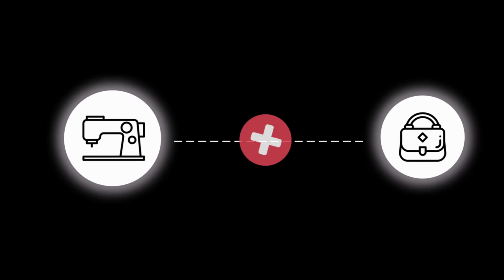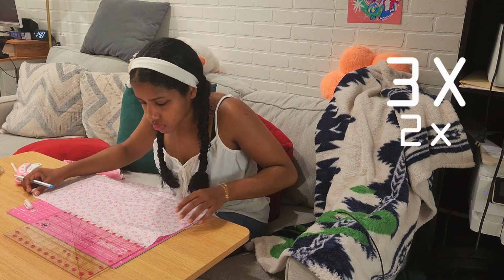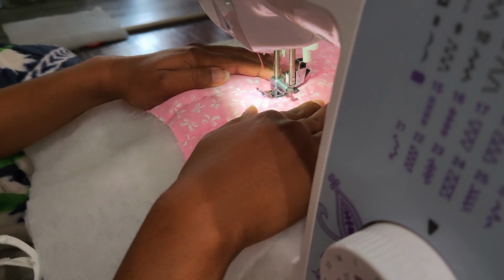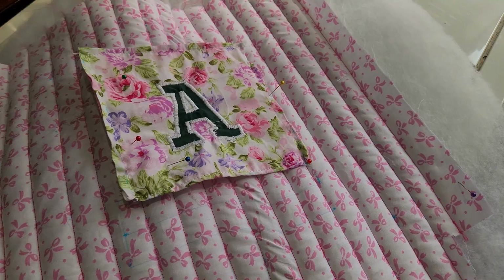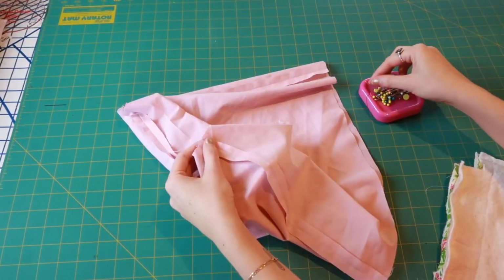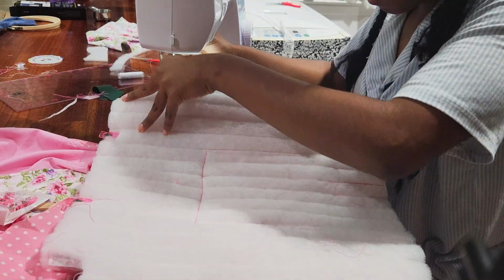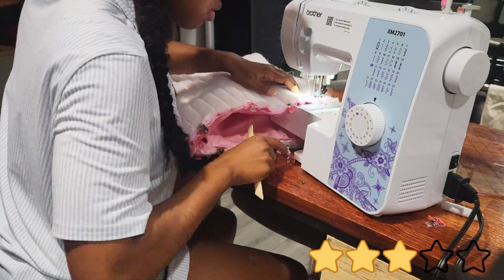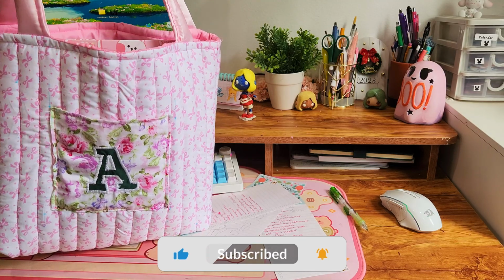✨First Time Making a Tote Bag✨ | Tutorial Review (Did it work?)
Following this tutorial was a whole adventure and the result was... unexpected 0.o

💖 What's Inside This Video:

✂️ The Ultimate Beginner Test: Does this popular tutorial actually work for someone who's never made a bag before?

📐 The Annoying First Step: Cutting will always be this difficult T_T

✨ My Sewing "Firsts"

💞 Adding a Custom Touch

🎵Credits:
Background music
Music from Uppbeat (free for Creators!)

a href=" Animation Stock Videos by Vecteezy/a